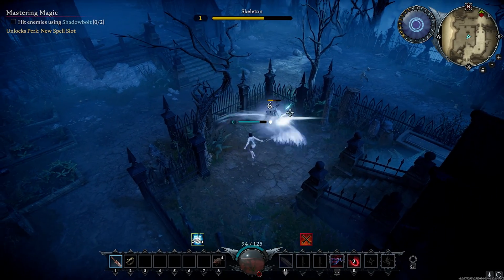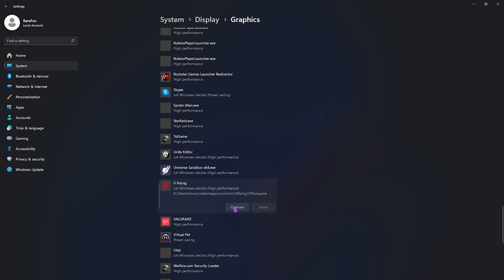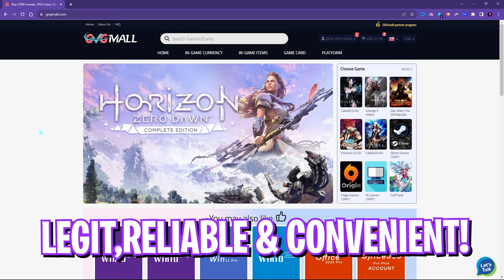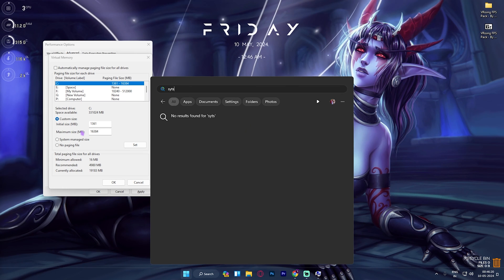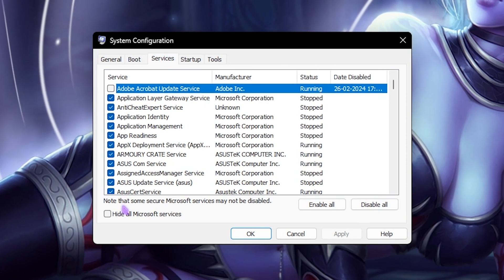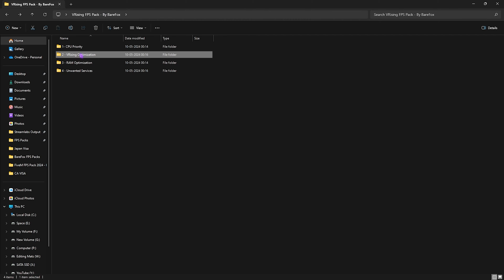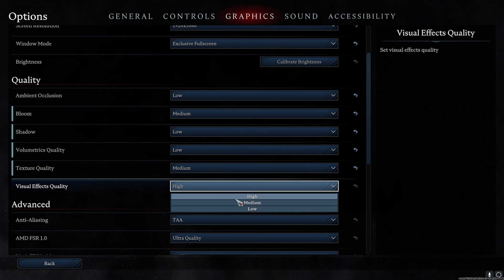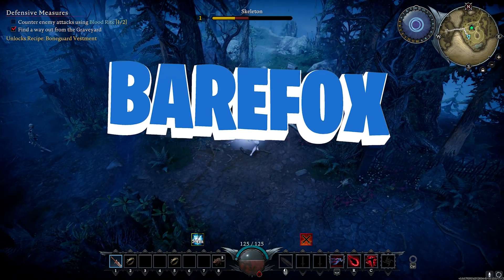VRising - Complete Guide to MAX FPS, Stuttering & Latency Fix on ANY PC📈✅!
Use GVGMall 25% Big May Sale Code ：FOX25

▬▬▬▬▬▬▬▬▬ஜ۩۞۩ஜ▬▬▬▬▬▬▬▬▬
▬▬▬▬▬▬▬▬▬ஜ۩۞۩ஜ▬▬▬▬▬▬▬▬▬

🔽 Download Links 🔽

🔽 Timestamps 🔽
0:00 - Amazing Intro
0:19 - Best Windows Settings
0:41 - Graphics Settings
1:16 - Storage Sense
1:42 - De-Animate Windows
2:07 - GVG Mall Best CD Key Outlet
3:15 - Setup Virtual Memory
4:00 - Local Group Policy Editor
4:35 - Disable Unwanted Services
5:12 - Create a Restore Point
5:33 - VRising FPS Pack
6:20 - Optional Tweaks
6:41 - Best In-Game Settings
8:01 - Amazing Outro